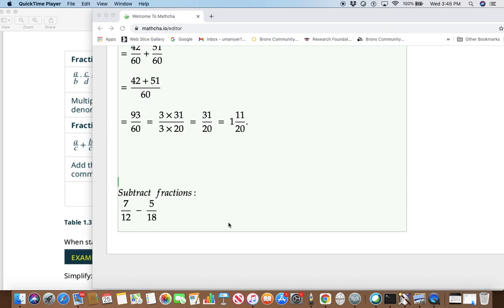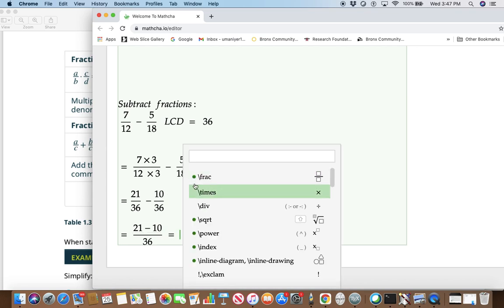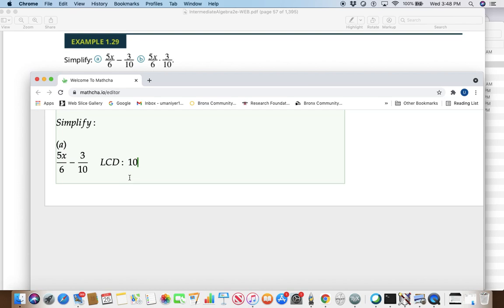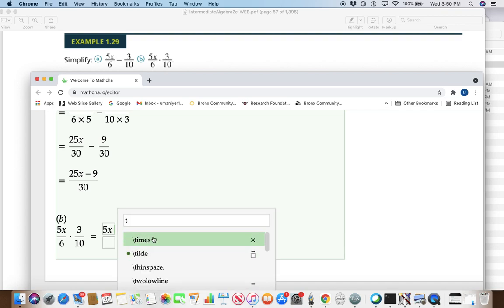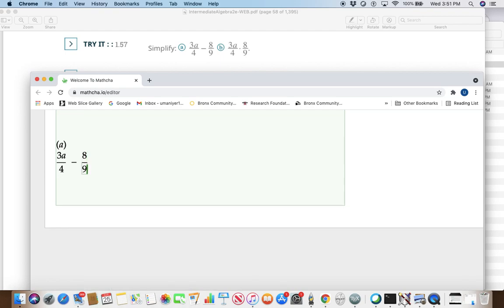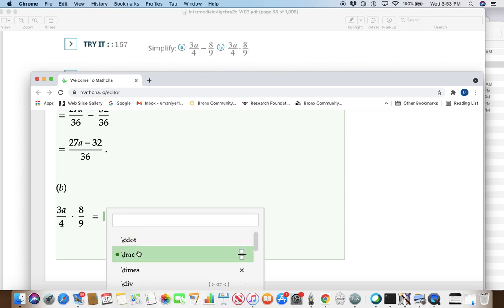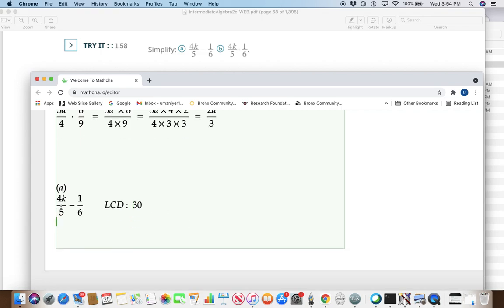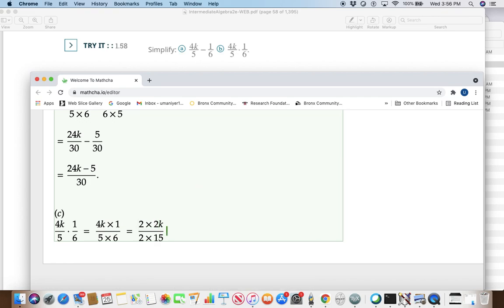Lecture1-3E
Intermediate Algebra: Operations on fractions